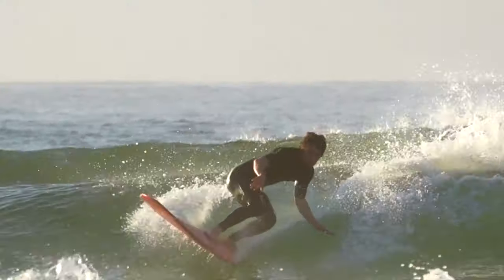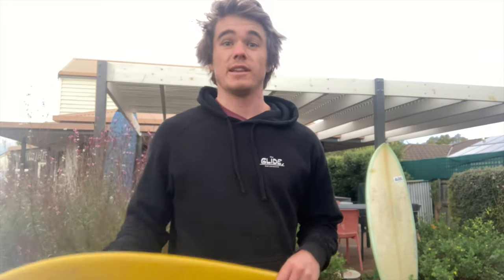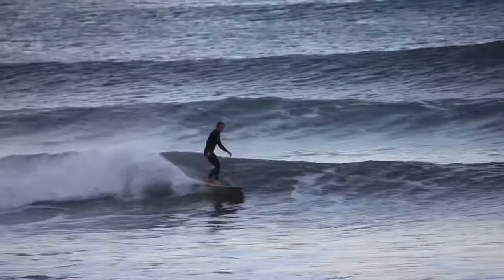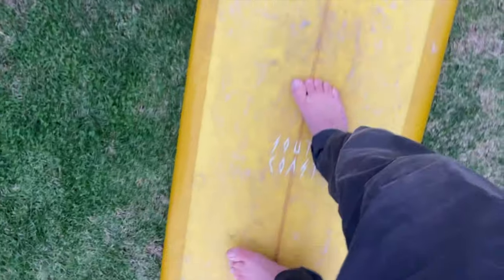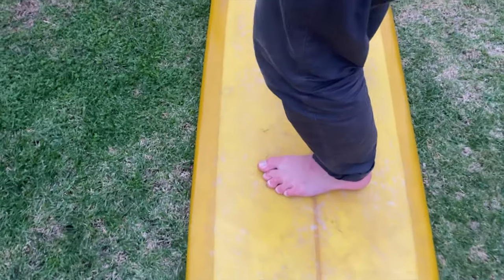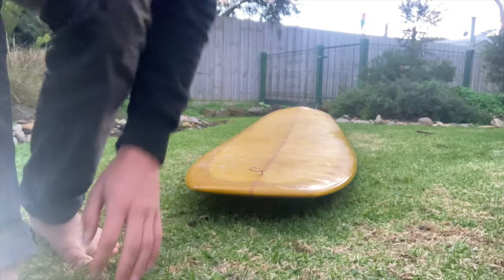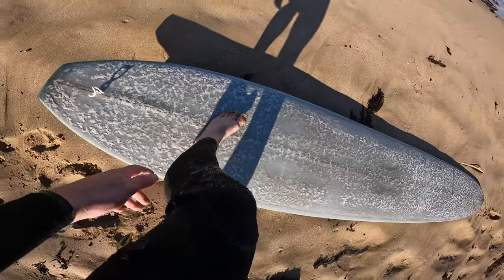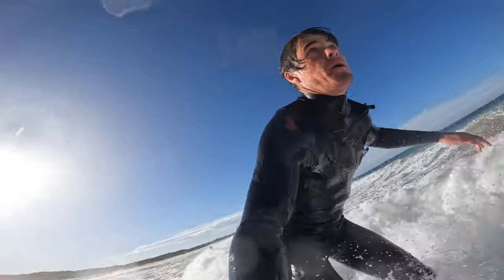This UNTOLD method will make Turning Bigger Surfboards EASY! The Sunday Glide #136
Email or DM on instagram for your Video Analysis enquiries!

Join the community - check out the link to order from The Glide Surf Collective

We endeavour to actively promote, support and act as strong proponents for the individuals, community and culture of The Glide, embracing this pure approach to wave riding, and to enhance the growth, enjoyment and achievement of those within this community through a collective of initiatives. We Are The Glide.

Custom Longboard in this clip by South Coast Surfboards

FILMERS:
Lee Considine

EDITOR:
Ben Considine